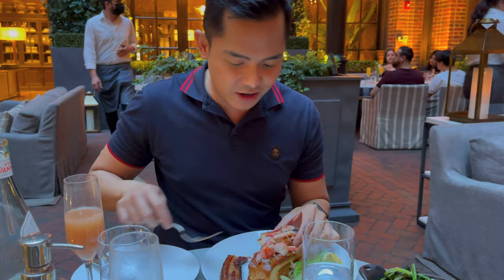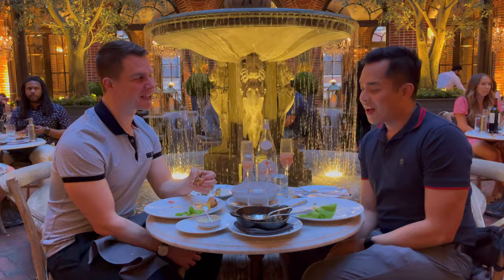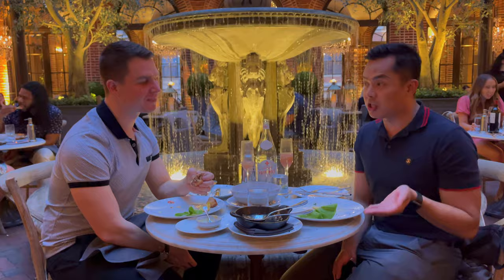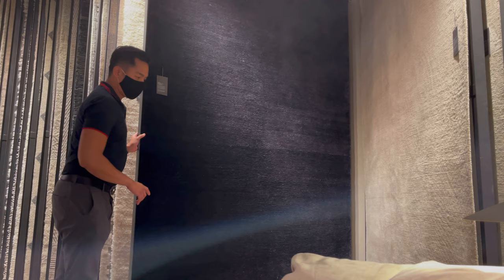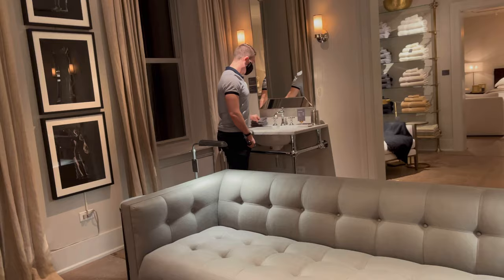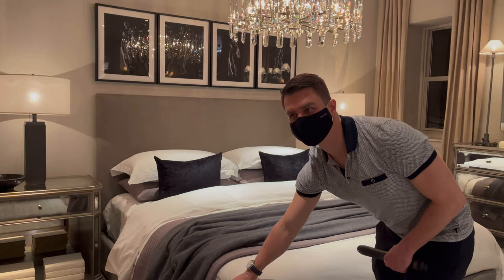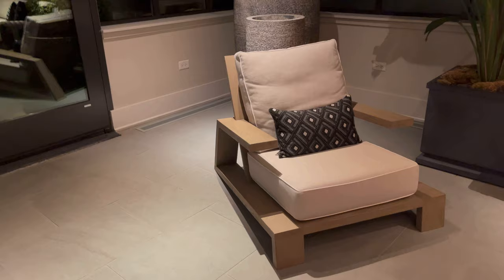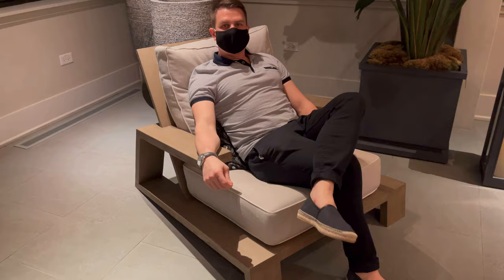Chicagobeebs Adventure at 3 Arts Club Cafe | RH Chicago |The Gallery at The Historic Three Arts Club